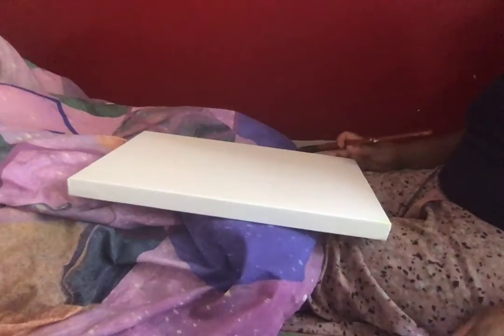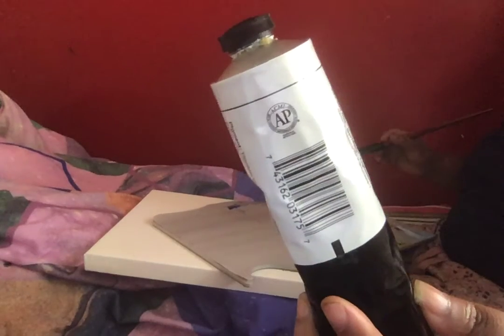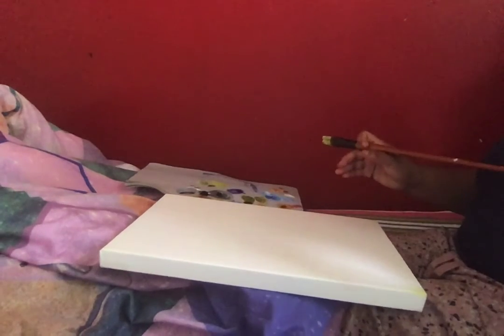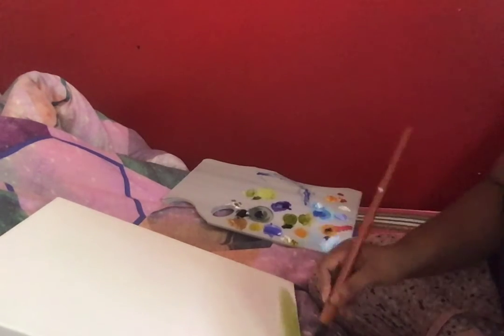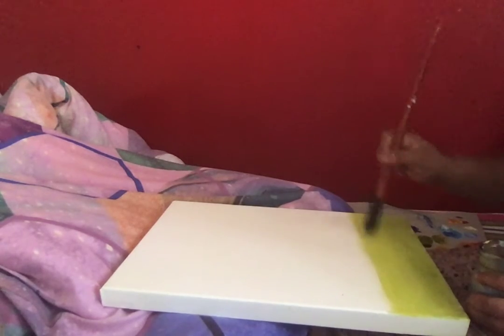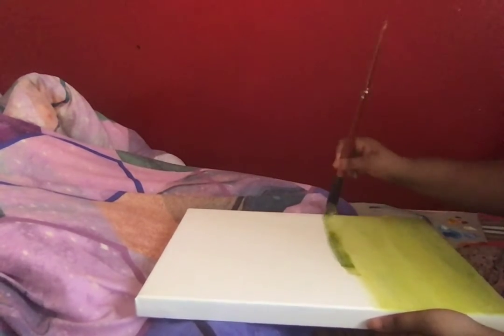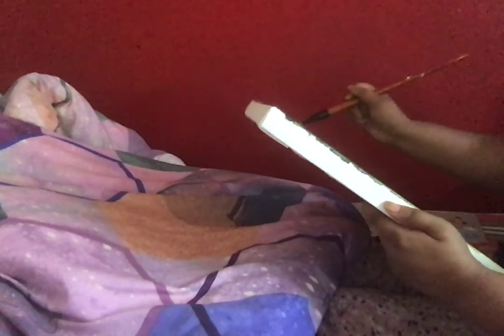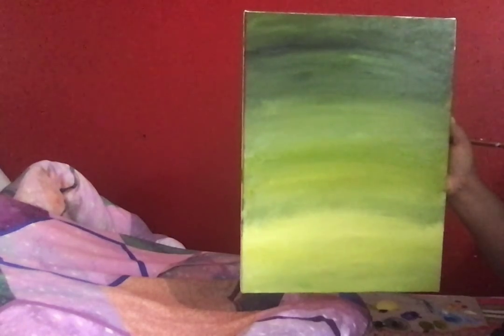how to paint coloured backgrounds easy way